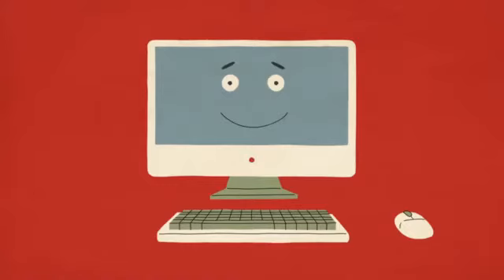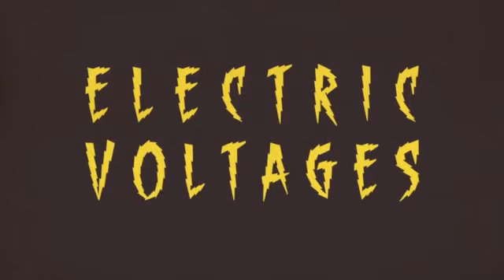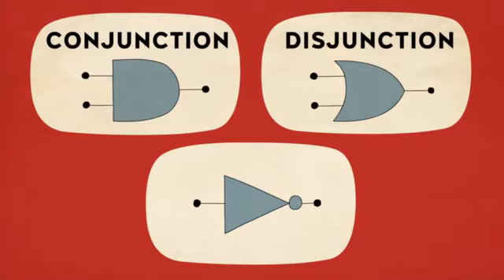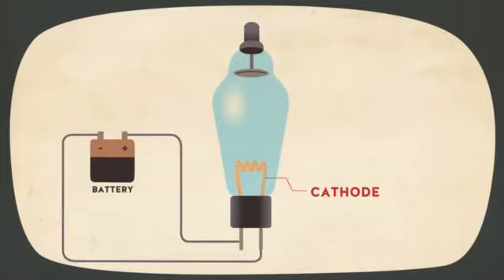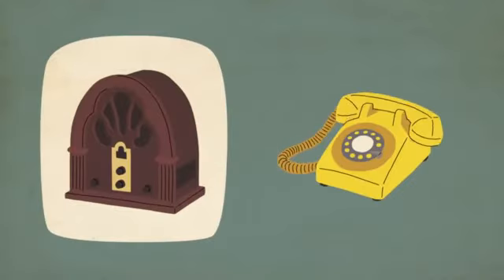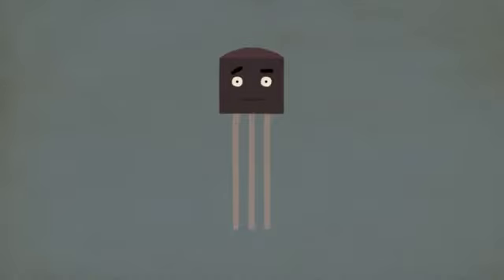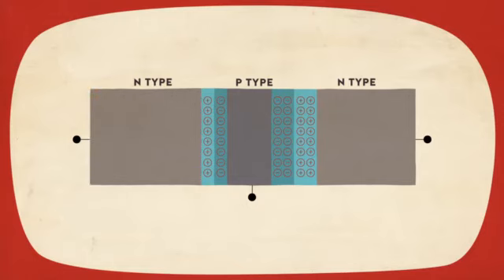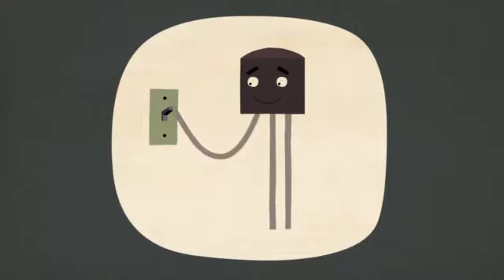how transistors work